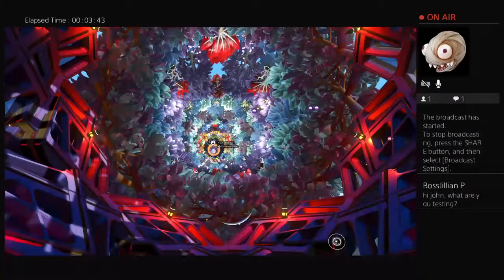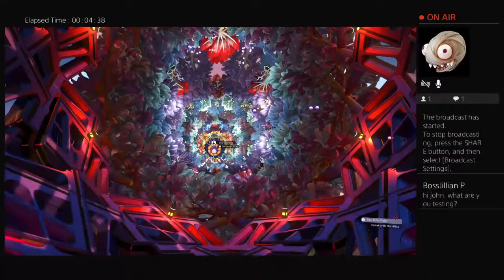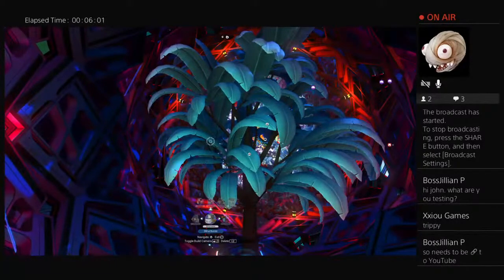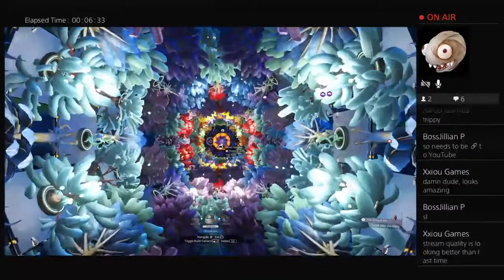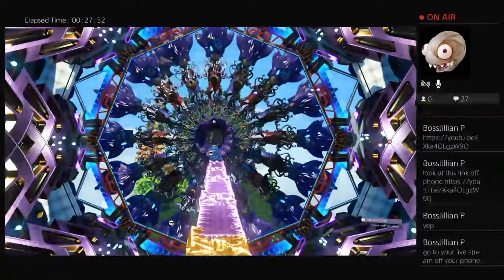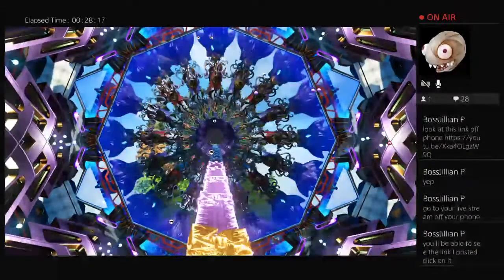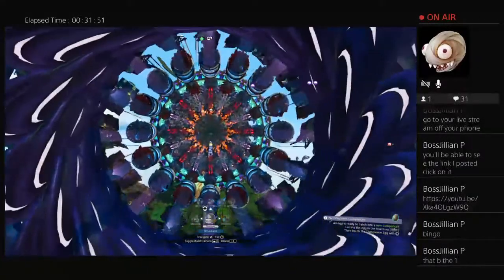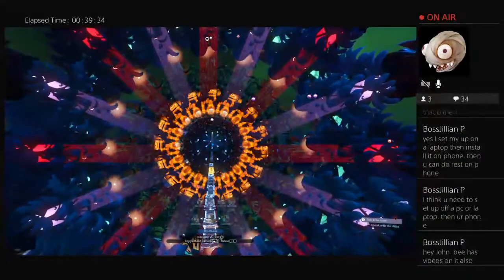Testing sl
Tattoo artist,painter, gamer at heart.all around great guy